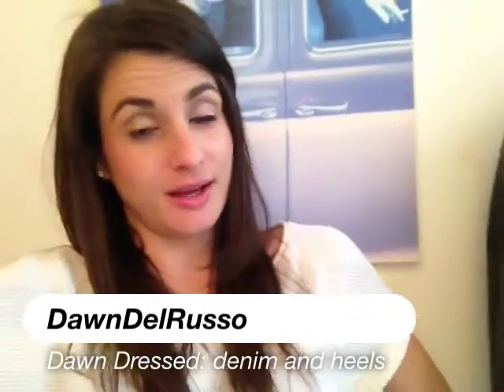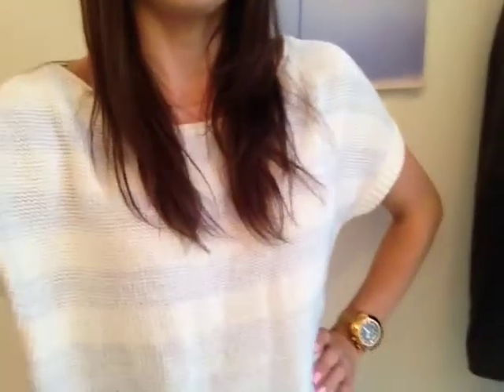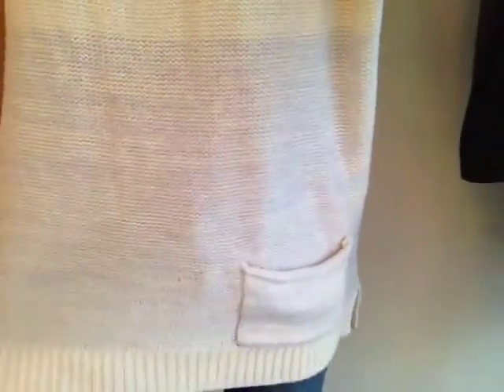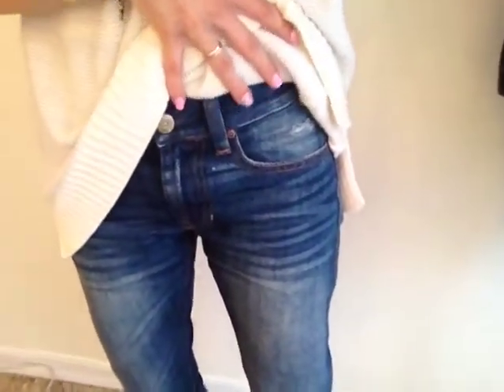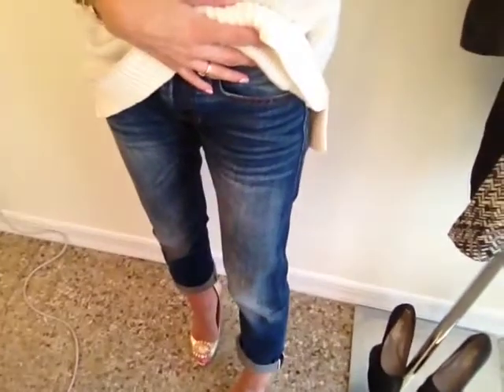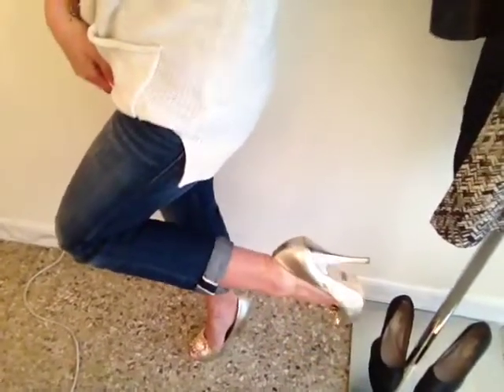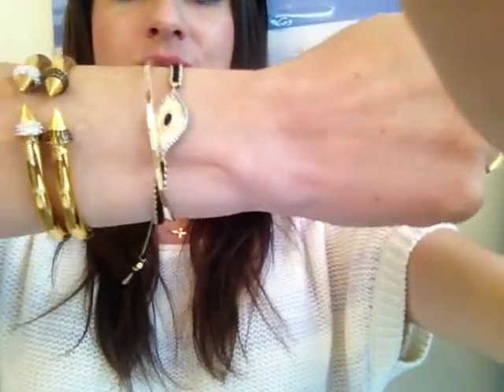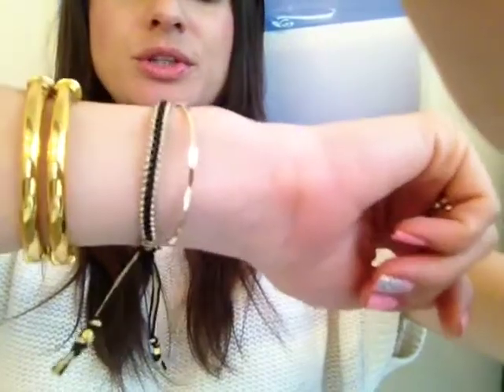How To Wear Boyfriend Jeans and Heels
Fashion & Lifestyle Expert Dawn Del Russo shows you her dawndressed ootd

Necklaces - Delicate Raymond
Lips - YSL
Eye Shadow